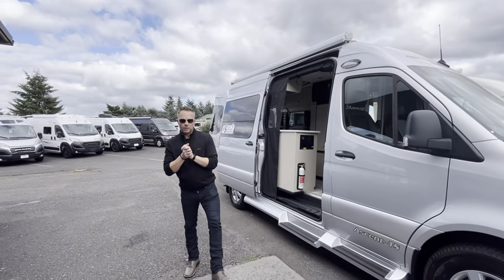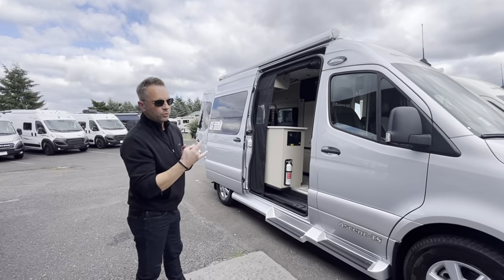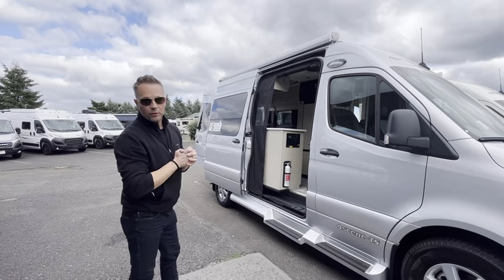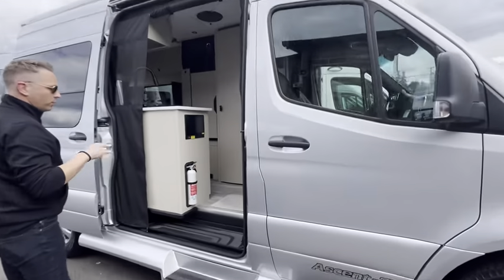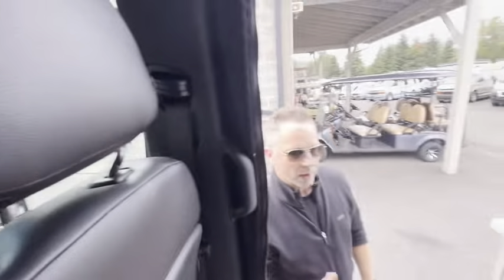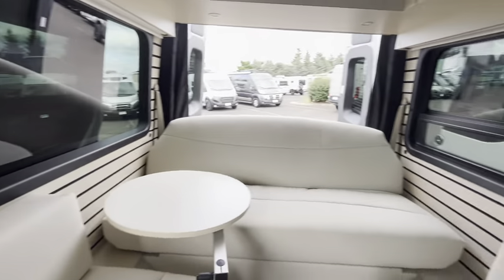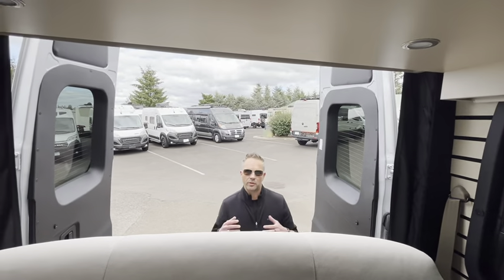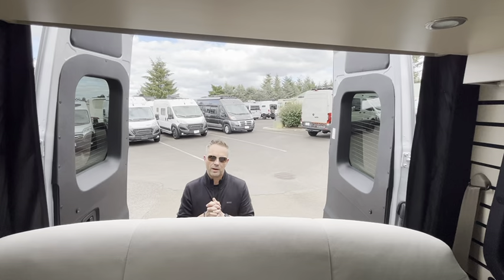New 2025 Pleasure Way Ascent TS - Sandy, OR - #23137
Whether you are ready to head out on a weekend camping trip or you are going to your kids' sporting events, this Ascent Class B diesel motorhome has the ideal accommodations for you. The rear power sofa with seat belts easily convert into twin beds or a 70" x 72" queen-size bed, plus the Lagun table mount system turns 360 degrees to allow you to position it just right. The wet bath is enclosed for your privacy, plus you will appreciate the handheld showerhead for easy clean-up. When you are ready to relax for a bit, sit and watch a show on the 24" Smart LED TV, or if you want to spend more time outdoors,  enjoy the shade from the power awning!

Comfort and convenience is what you will find with the Pleasure-Way Ascent Class B diesel motorhome! Throughout the Ascent you will enjoy the memory foam cushions as you sip your morning coffee, and the Corian solid surface countertops are easy to clean, stain-resistant, and non-porous. The new 10" touchscreen control panel features battery monitoring, climate control, automatic generator start, plus many more hassle-free conveniences. You will love the energy-efficient induction cooktop which can be powered off of the coach batteries and produce less heat. The Ascent includes a high-performance LP furnace with three automatic output levels, near-silent operations, and high air flow to keep you warm and cozy year around. You will also appreciate the many safety features that have been added for your peace of mind, like the Distronic Plus adaptive cruise control, the active lane keeping assists, blind spot assist, and more!